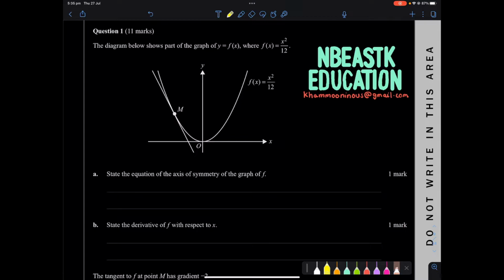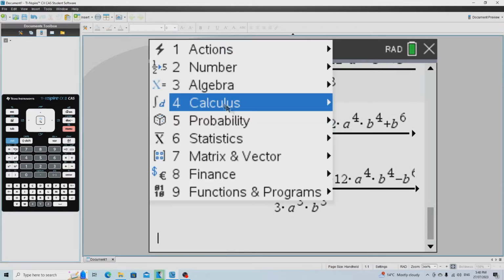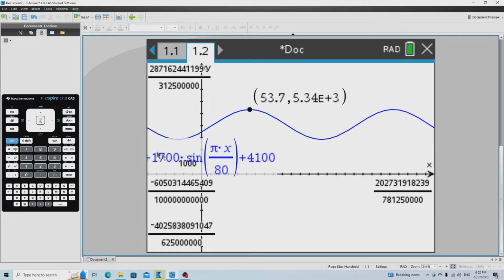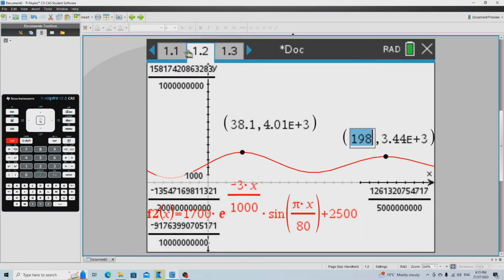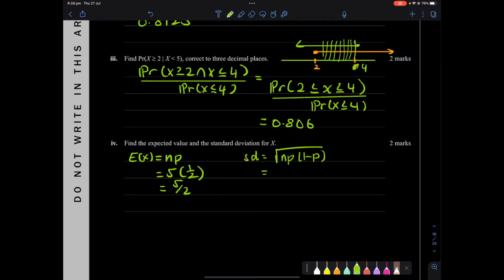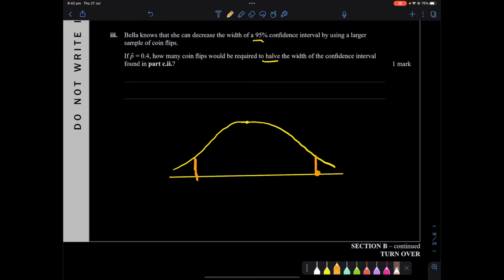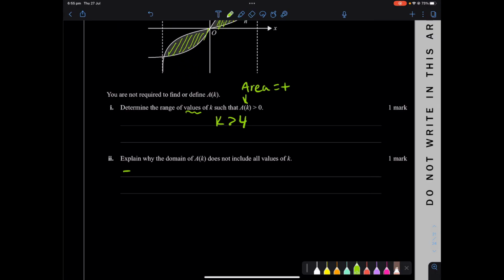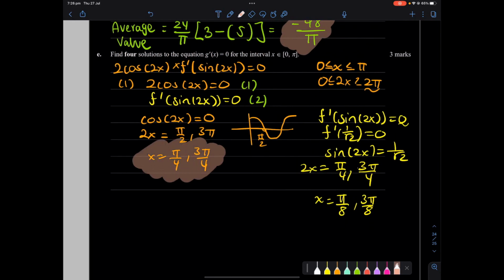2022 VCE Mathematical Methods Exam 2 Extended Response Suggested Solutions